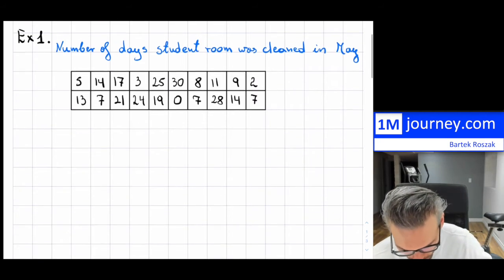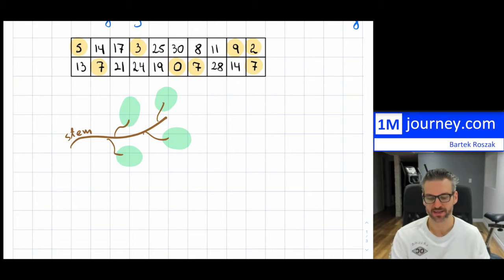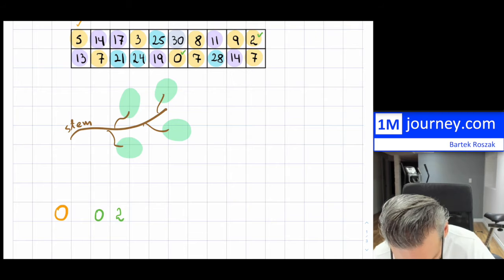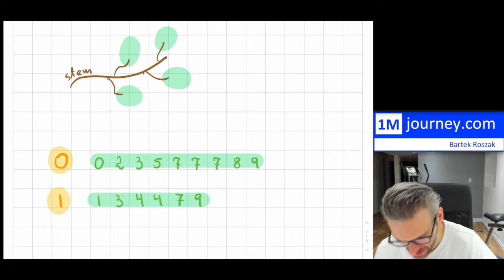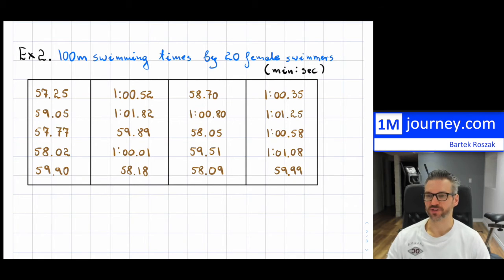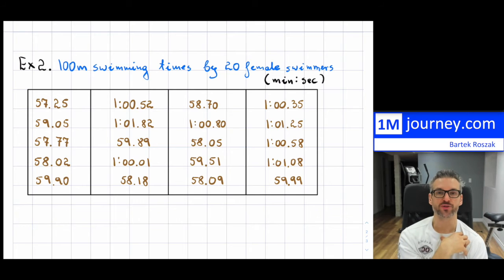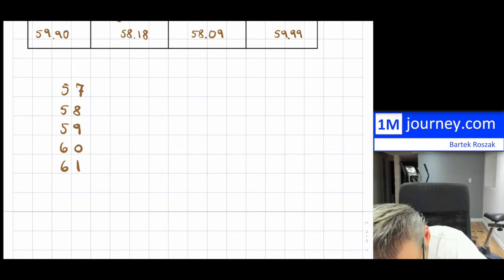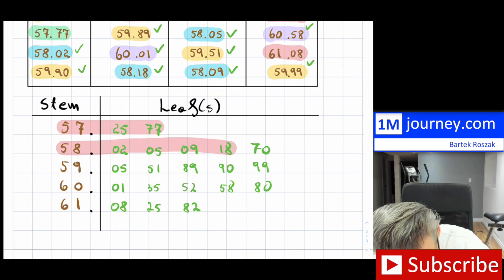Stem and Leaf Plots by Example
Grade 12 Math: Data Management

Creation of Stem-and-Leaf Plots by example.